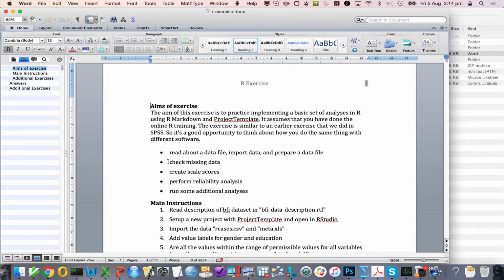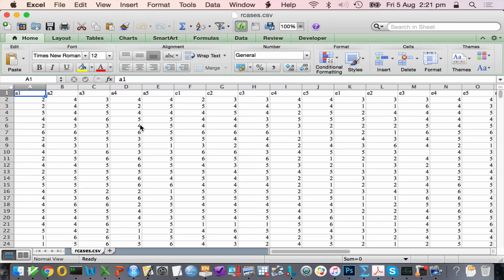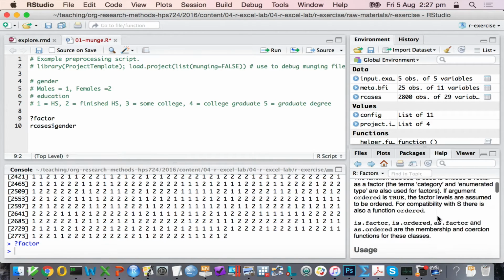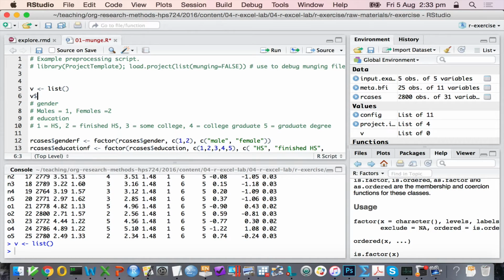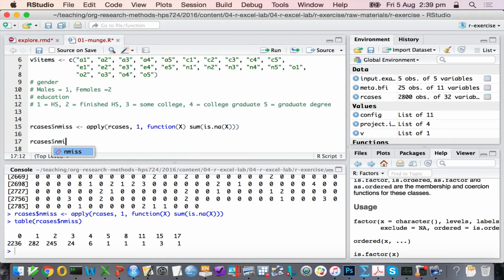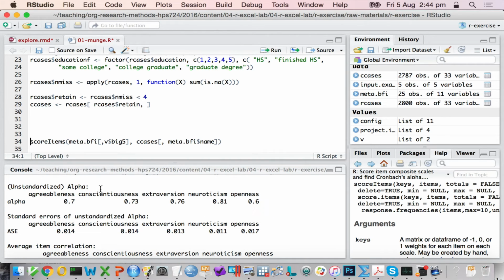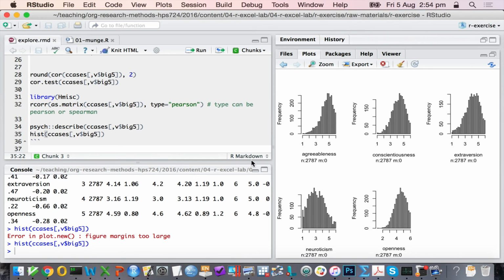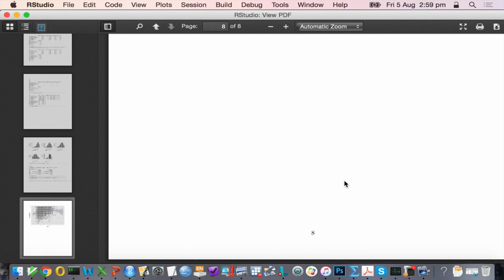Scoring Psychological Tests with R (and preliminary data analysis)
The aim of this exercise is to practice implementing a basic set of analyses in R using R Markdown and ProjectTemplate. It assumes some familiarity with R.

• import data, and prepare a data file
• check missing data
• create scale scores
• perform reliability analysis
• run some additional analyses